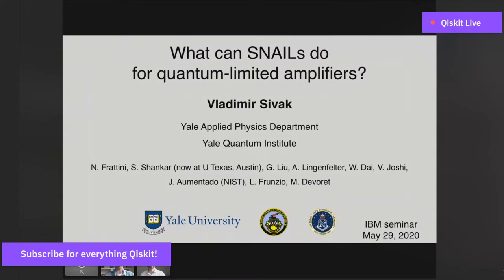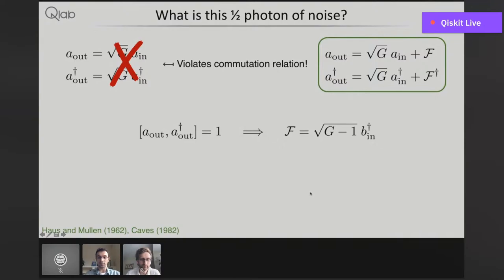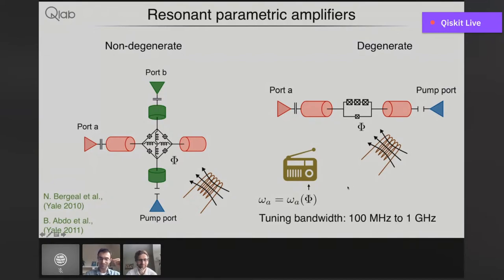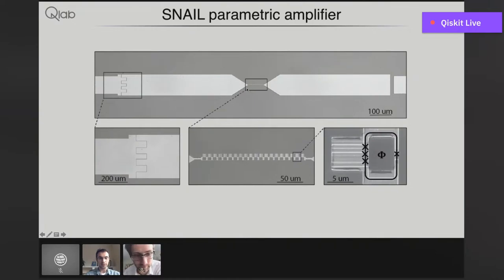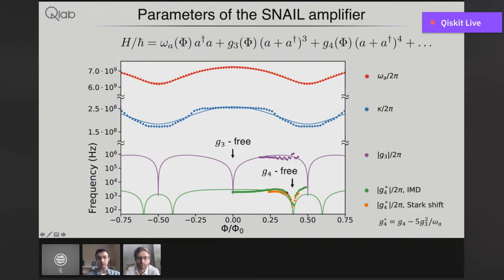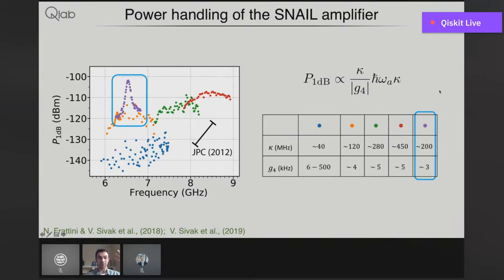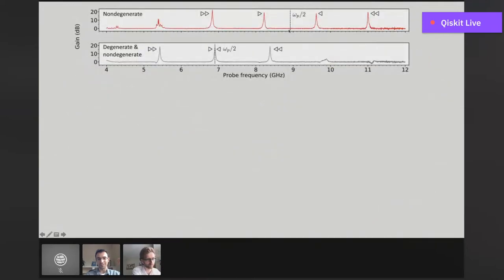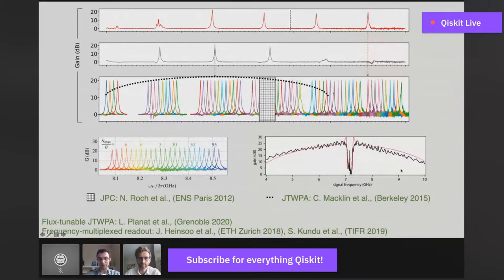What can SNAILs do for Quantum-Limited Amplifiers? - Vlad Sivak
Speaker: Vlad Sivak
Host: Zlatko Minev, Ph.D.

Title:
What can SNAILs do for quantum-limited amplifiers?

Abstract:
Quantum-limited Josephson parametric amplifiers are a key component in microwave readout of superconducting qubits. The boost of readout efficiency brought about by these amplifiers is crucial for applications such as real-time feedback in quantum error correction. In addition to quantum-limited noise performance, the scalability of such amplifiers to multi-qubit setups requires large power handling and bandwidth. In this talk, I will describe how we address these properties using a novel superconducting circuit element — the SNAIL (Superconducting Nonlinear Asymmetric Inductive eLement).

The Quantum Computing Seminar Series is a deep dive into various academic and research topics within the quantum community. It will feature community members and leaders every Friday, 12 PM EDT.